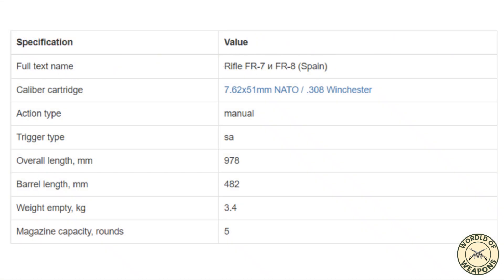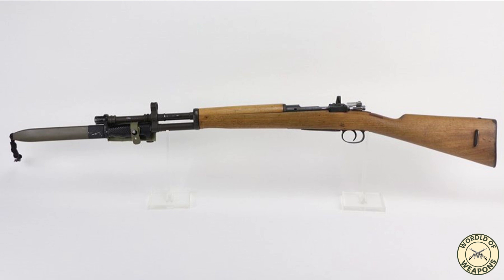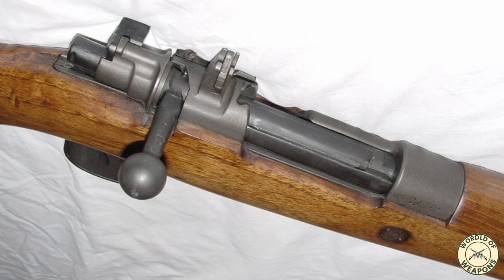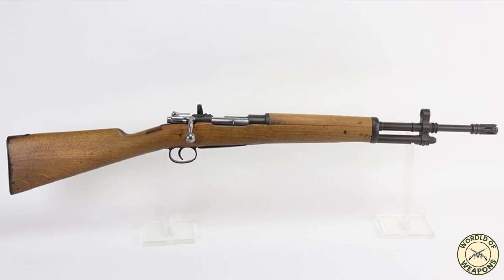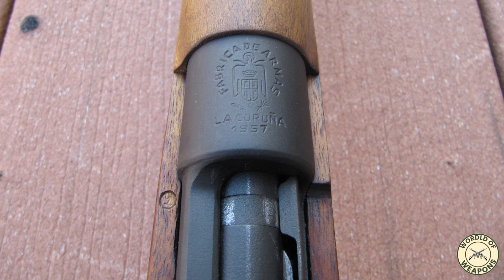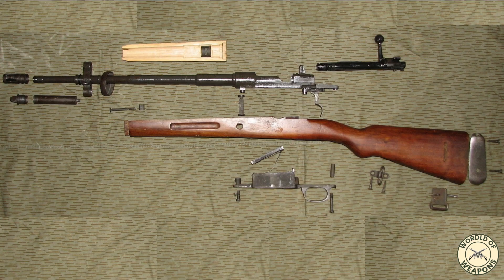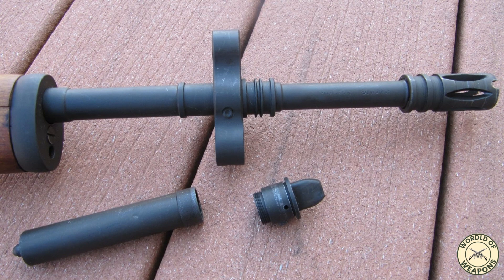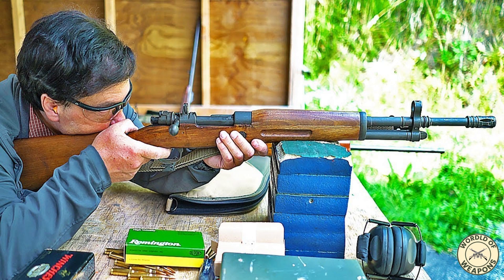FR-7 / FR-8 🇪🇸 The last of a rifle legend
🔔Do you like to see more videos like this? This helps the channel: @WorldOfWeapons2024

Santa Barbara "Fusil Reformado" FR-7 / FR-8 bolt action rifle

The FR-7 and FR-8 rifles were developed during late 1950s in Spain during their transition from military bolt action rifles to new, select-fire CETME Mod.58 assault rifles, chambered for then-new 7.62×51 NATO ammunition. The FR letters stand for “Fusil Refromando”, and both FR-7 and FR-8 rifles are conversions of the earlier Mauser type bolt action rifles, which were in abundance at the time because of adoption of new, more effective guns. The FR-7 rifles were converted from Spanish Model 1916 rifles, which are based on Model 1893 Mauser rifles, also known as “Small ring” Mausers. The FR-8 rifles were converted from Spanish Model 1943 rifles, which are based on Model 1898 Mauser action, also known as “Large ring” Mauser action. Conversions included new barrels, inserted spacers in magazines (to accommodate shorter rounds), shortened forends and new iron sights. The FR-7 and FR-8 rifles were issued to Guardia Civil units and also used for military training, as their sighting arrangements and ballistics were intentionally made similar to that of the CETME assault rifle. These rifles were used in Spain until about 1980, when Spanish armed forces began transition to the 5.56mm weapons, and many FR-7 and FR-8 rifles were then sold as surplus.

The FR-8 rifle is a manually operated bolt action rifle. It employs Mauser type rotary bolt with two frontal locking lugs and single rear lug (FR-7 bolt has no rear safety lug), and Mauser-type extractor which provides controlled feed. Cartridges are fed from integral box magazine with 5-round capacity, which can be loaded using stripper clips or loose rounds. Barrel is equipped with muzzle brake / flash hider, which also can be used to launch NATO-standard rifle grenades. The short tube, located below the barrel, has mostly cosmetic purpose, as it serves to provide bayonet mount interface. Its inner space also can be used to store front sight adjustment tool or small cleaning kit. The iron sights consist of adjustable, hooded front sight and combination aperture/V-notch rear sight, which is made in the form of rotating disc. The rear sight disc has V-notch for 100 meters range and three apertures for 200, 300 and 400 meters range. Standard accessories also include rifle slink and a knife-bayonet, similar to that used with CETME Mod.58 assault rifles.